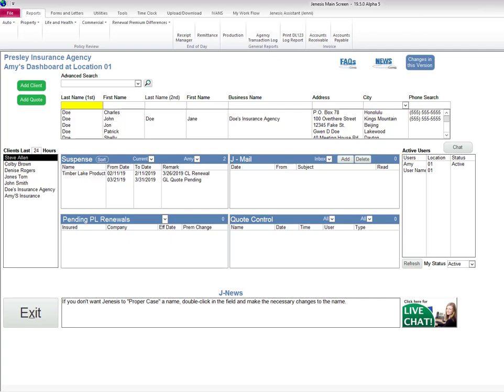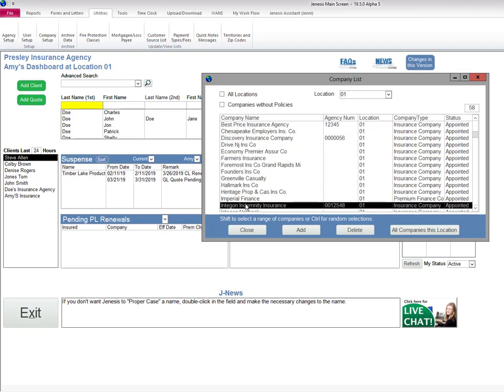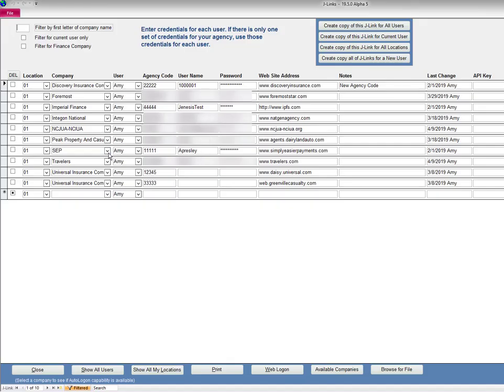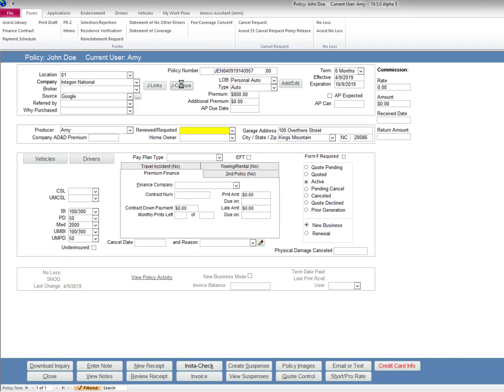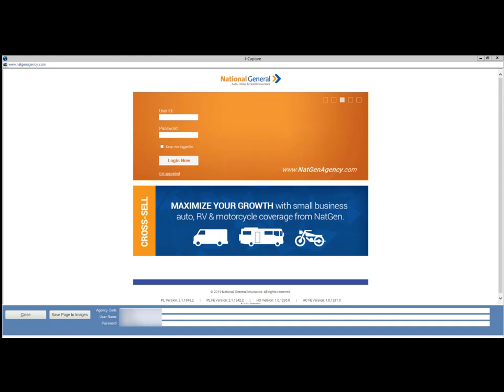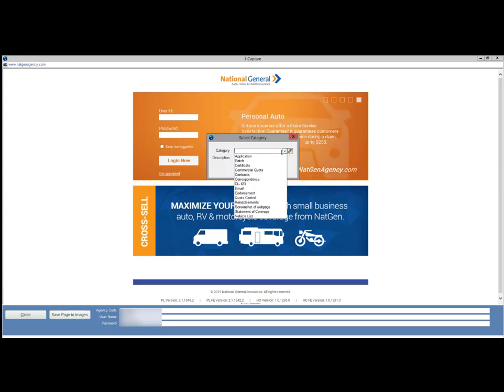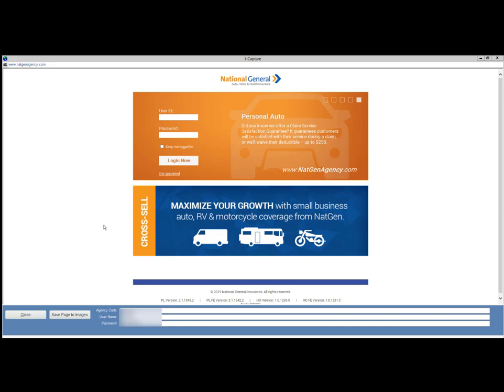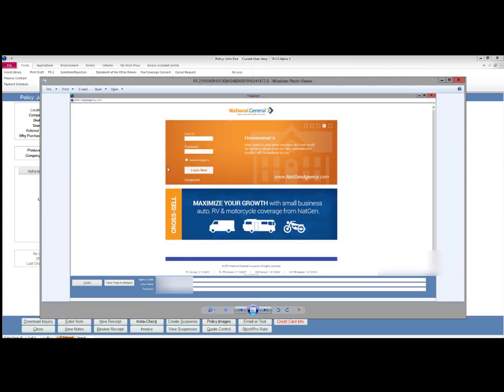JenesisClassic - J-Capture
Have you ever wished you could save screenshots of pertinent details for a customer or policy inside Jenesis Classic?

Well, J-Capture is your dream come true!

This video tutorial teaches you how to setup and use J-Capture, which will allow screenshots to be saved within the policy details for your clients.

Jenesis Software, an insurance agency management system, helps Insurance Agents to efficiently manage personal and commercial clients, by keeping pertinent agency and coverage information in an organized, easy to edit and use software.

For more valuable information on building your insurance agency, get your copy of “The Perfect Insurance Agency” - Amazon Bestseller by Eddie Price. Learn how to grow your agency faster, improve team training, and implement simple changes to ensure success!

Jenesis Classic - Using the J-Capture Feature

Prior to using J-Capture:

1) Setup the Company List and J-Links correctly by navigating to Utilities. Select the Company Setup tab at the top and a “Company List” box will pop up.

For each Insurance Company listed, ensure that the website address is correct and complete in the Company Setup box.

2) Ensure all J-Links are working. Verify usernames and passwords are complete, web addresses are correct, and that all have been tested and confirmed working.

To use J-Capture:

From the Client Main Screen, select the policy for which you’d like to use J-Capture. The Policy screen will open. Select the J-Capture button in the center of the page.

The J-Capture screen will pop-up and you’ll be prompted to log in. Your credentials have been copied (in the blue box at the bottom of the window) so that they are easily accessible.

Once logged in, navigate to the screen you want to J-Capture. Click the “Save Page to Images” button at the bottom left of the screen. Select a category that accurately describes the screen captured from the dropdown box, provide an insightful description, and then click the “Save to Images” button. Once finished, select the Close button at the bottom left corner of the window.

To view your J-Captured images:

From the Policy window in Jenesis Classic, click the “Policy Images” button from the blue bar along the bottom of the screen. A J-Capture pop-up will appear in which the images are listed. Double click on the file name to view it.

Ready for More? Check out the Video on using the JCapture feature of Jenesis Classic

His appreciation for technology and marketing, combined with the desire to efficiently serve customers while helping agencies to grow is reflected in the user-friendly insurance agency management software named proudly after his daughter, Jenna.